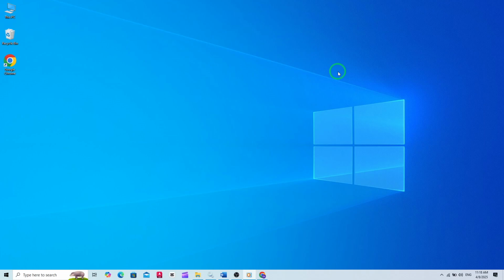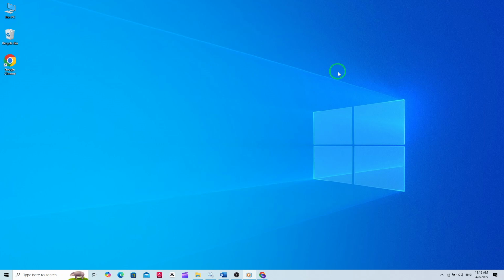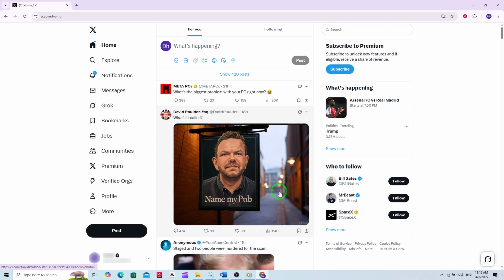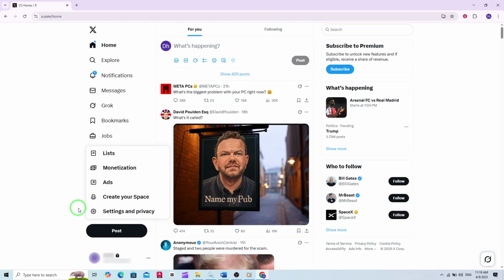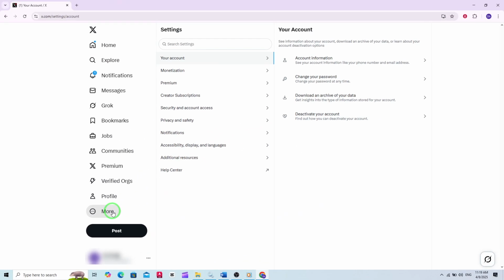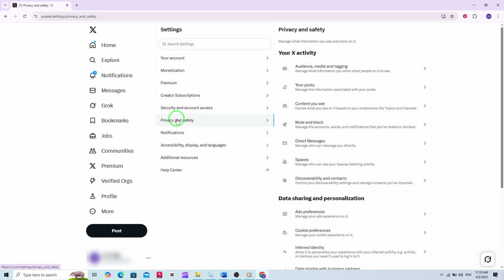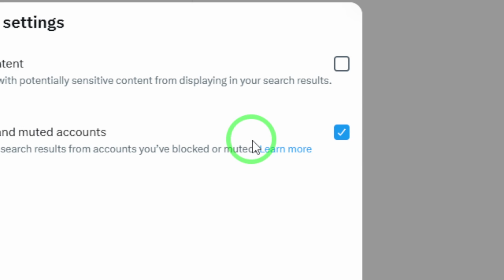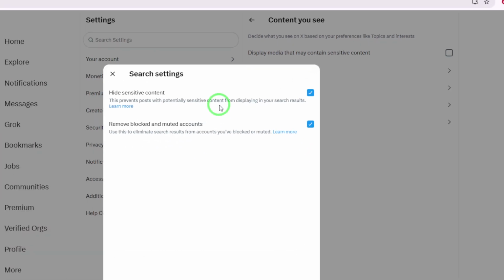How To Hide Sensitive Content On X (Twitter) On PC (New Update)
Learn how to hide sensitive content on X (formerly Twitter) using your PC with the latest update. This quick tutorial will guide you through the steps to ensure a safer browsing experience.

Steps:

1. Open X from your browser.

2. From the left side menu, click on the More icon.

3. Enter Settings & privacy, then Privacy and safety.

4. Click on Content you see, then Search settings.

5. Enable Hide sensitive content.

Timeline:
00:00 Start
00:12 How to do it
01:05 End